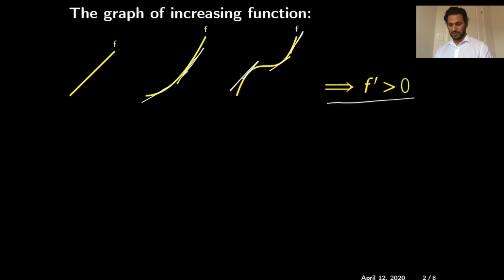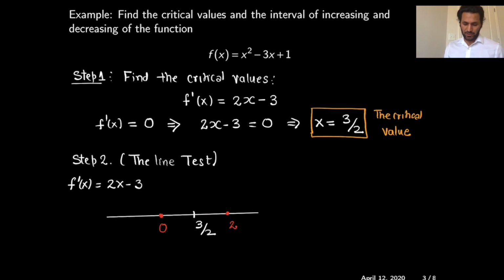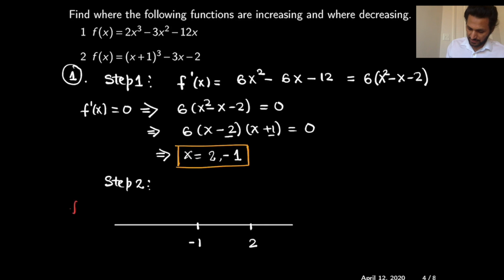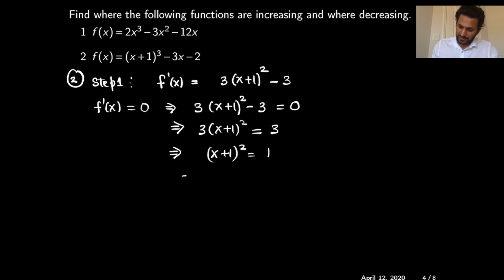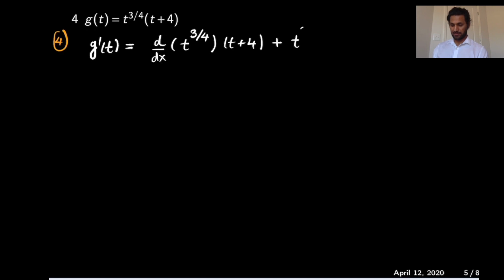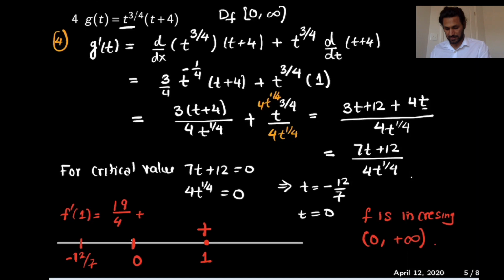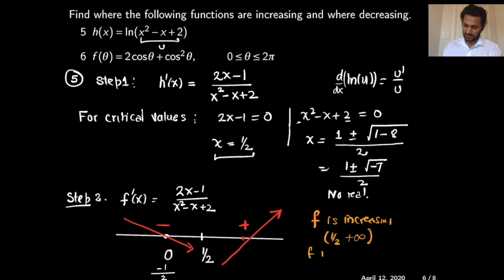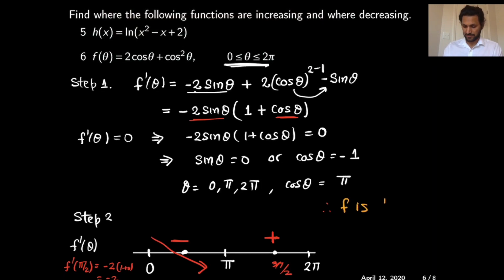Increasing and Decreasing Functions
The derivative of a function may be used to determine whether the function is increasing or decreasing on any intervals in its domain. If f'(x) at each point in an interval I, then the function is said to be increasing on I. f'(x) at each point in an interval I, then the function is said to be decreasing on I. Because the derivative is zero or does not exist only at critical points of the function, it must be positive or negative at all other points where the function exists.
This video explains the concepts of increasing and decreasing functions.